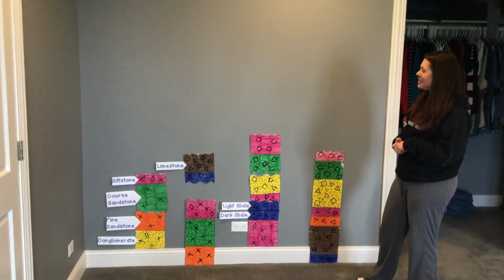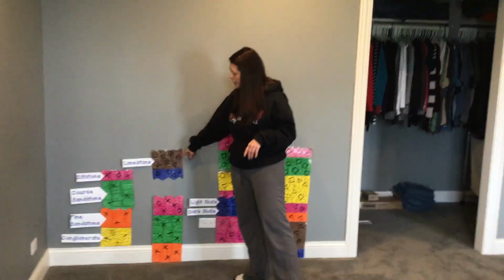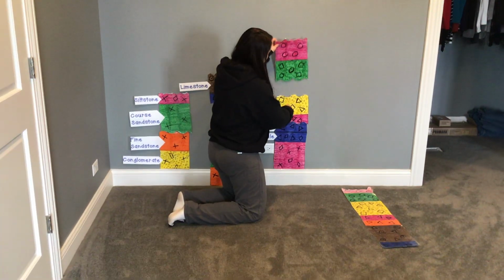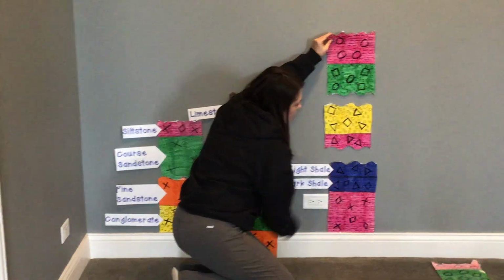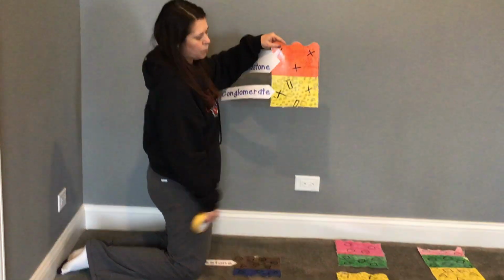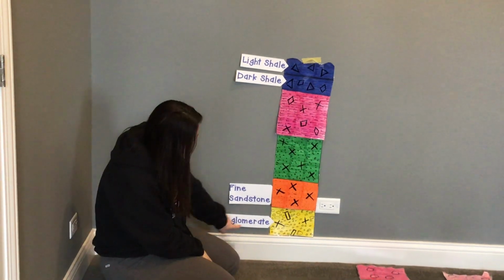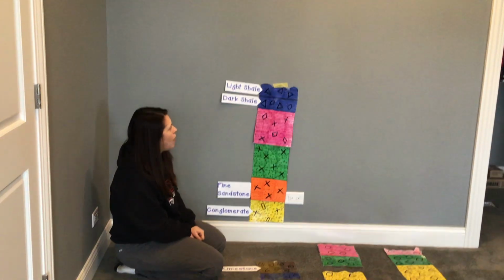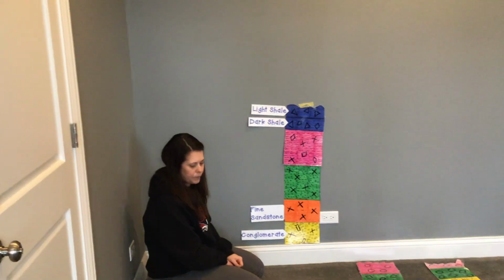How do You Stack Up?